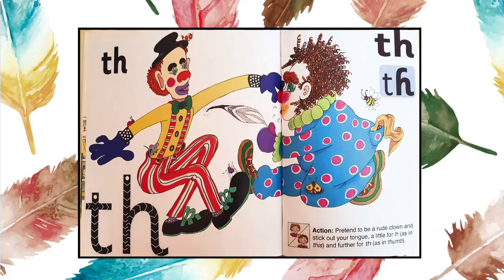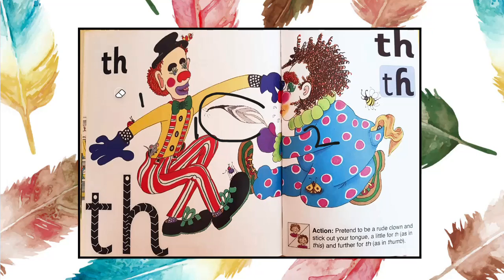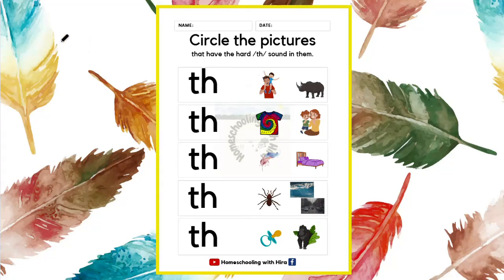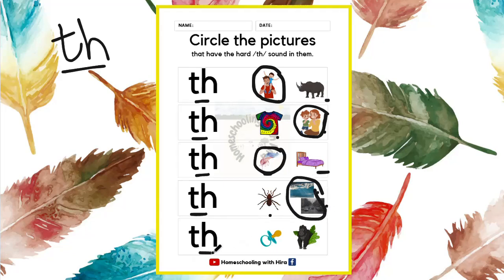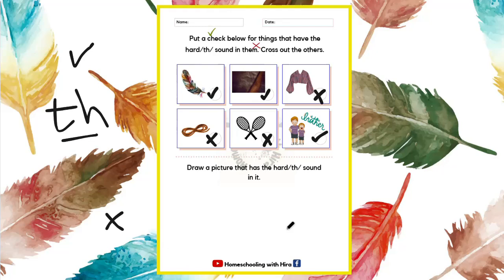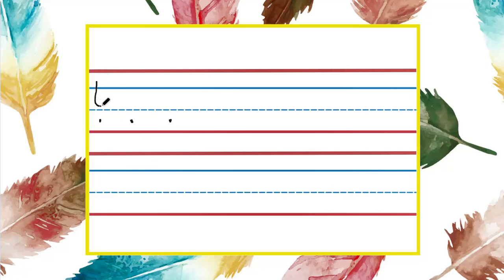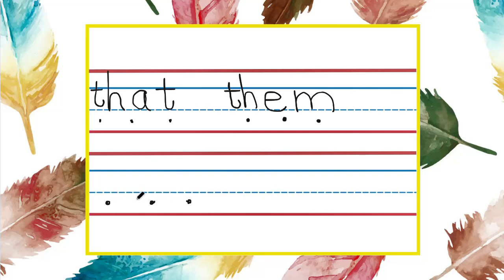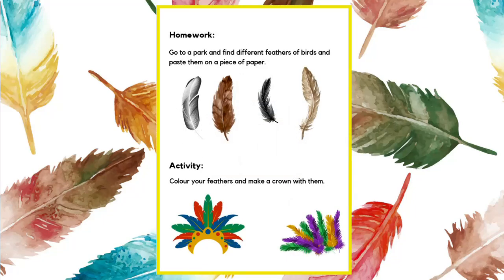Phonics Lesson 36/Digraph th (hard th/ voiced th) with Free Worksheets/ Jolly Phonics Online Classes